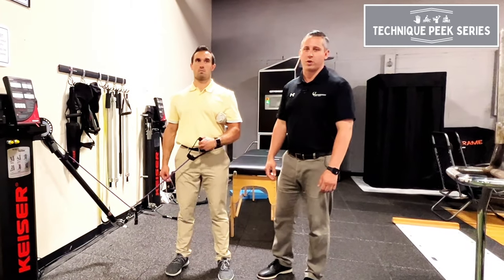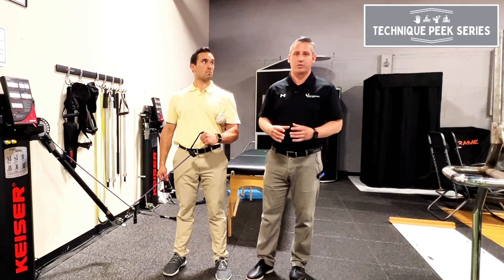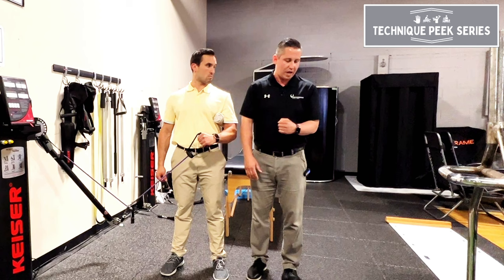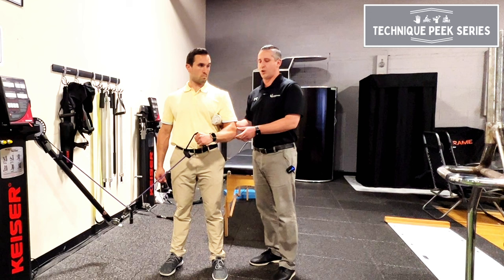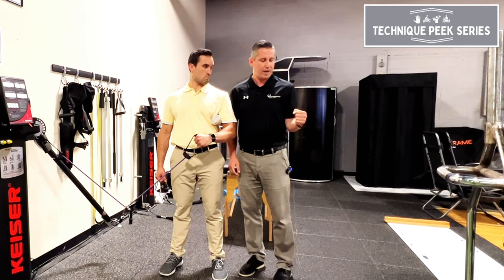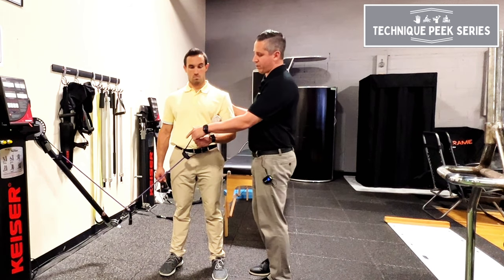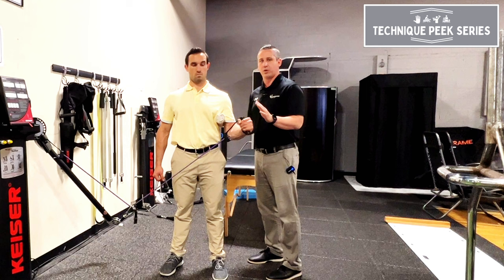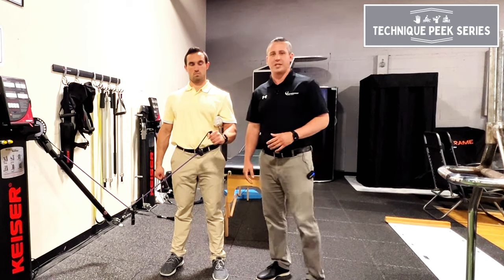Shoulder External Rotation Exercise with Band | Technique Peek Series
This Technique Peek Series video focuses on improving your Shoulder External Rotation with Band exercise. John Nulty, DPT, OCS, reveals why the conventional method for this crucial shoulder movement may be less effective than you think. Learn how a simple adjustment to the band's anchor point and arm position can dramatically enhance your shoulder external rotation technique. This video is perfect for anyone looking to optimize their shoulder external rotation with band, whether to enhance rehab exercises, prevent injury, or boost overall shoulder strength and stability.

*IN THE MIND OF PODCAST*